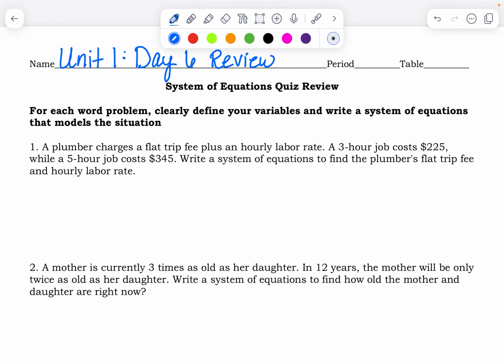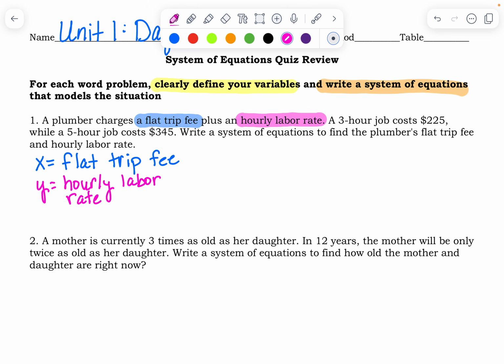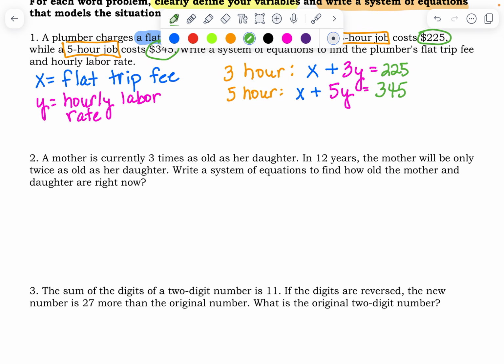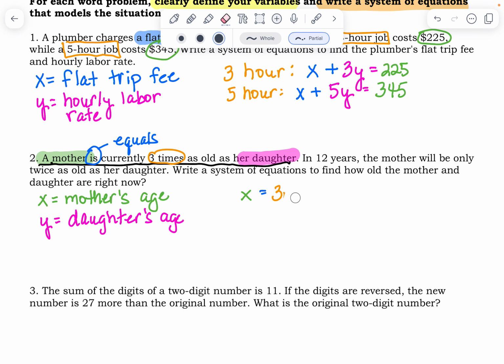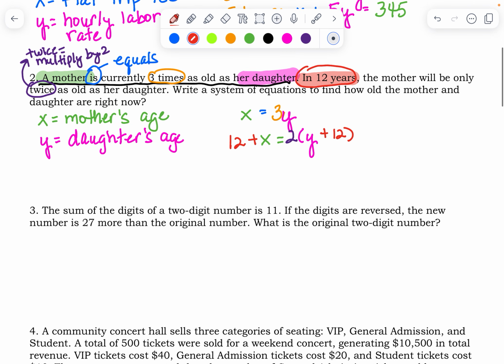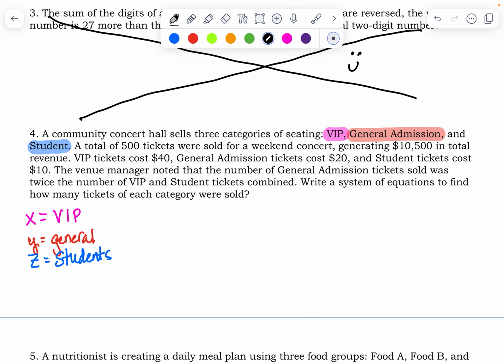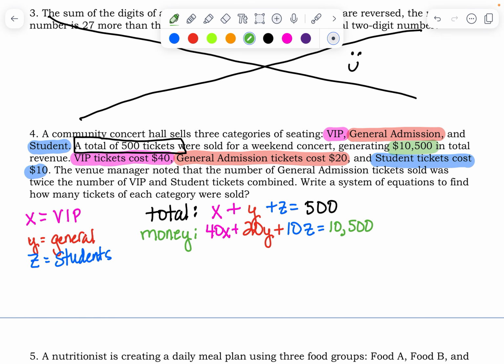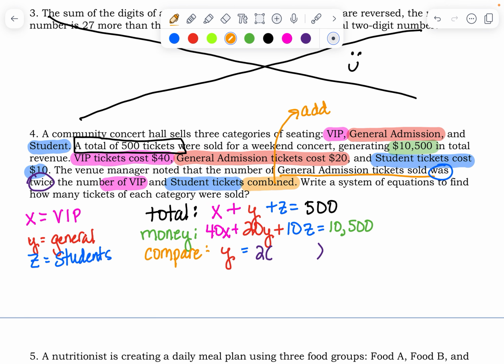Page 1: Unit 1 Day 6 Systems of Equations Quiz Review